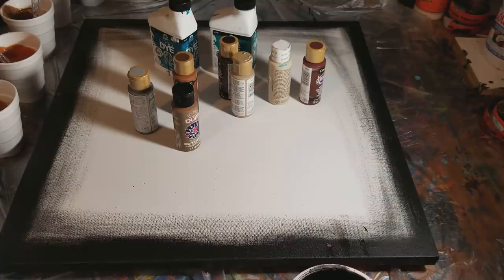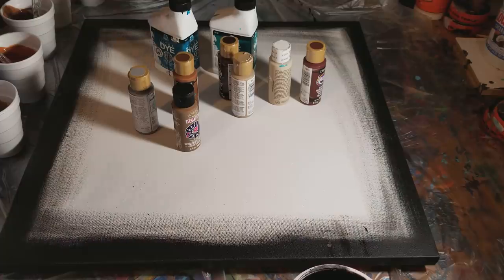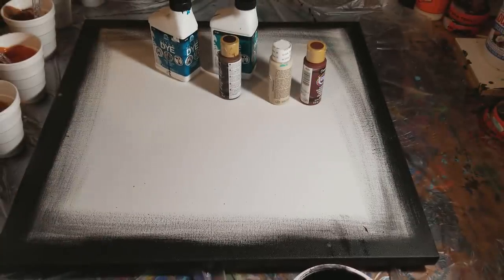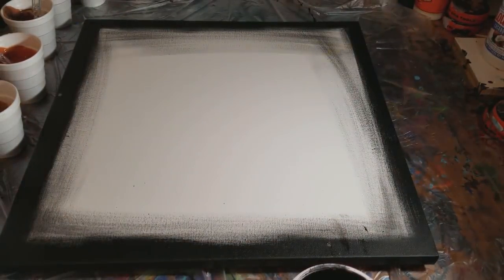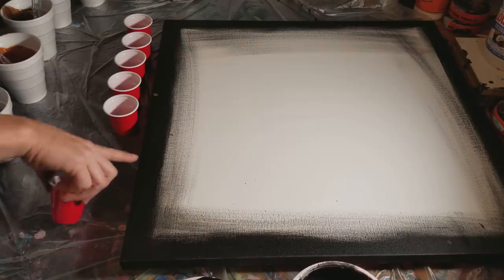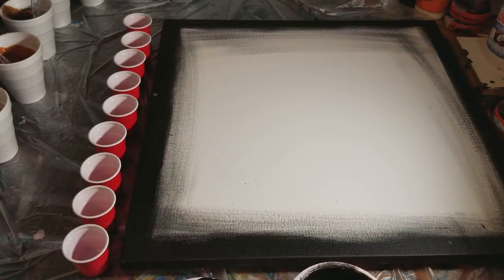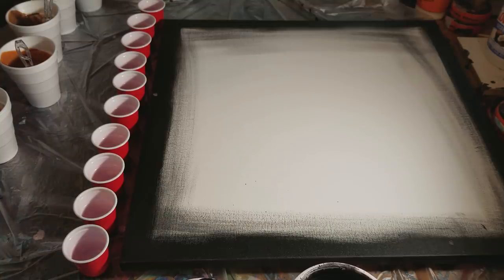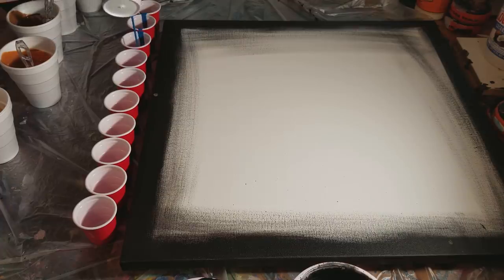Acrylic 10 mini cup flip on negative space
Acrylic 10 mini cup flips with negative space earthtones and turquoise